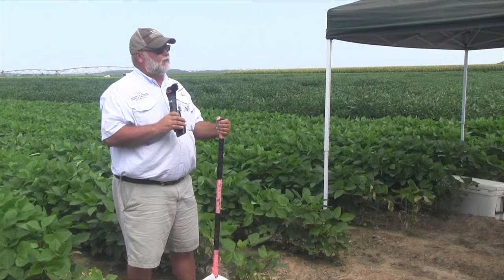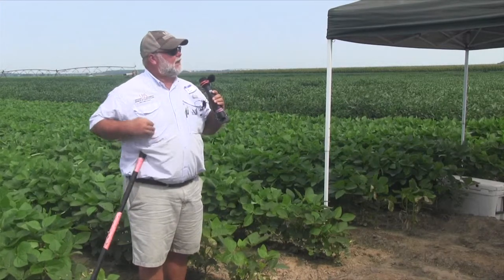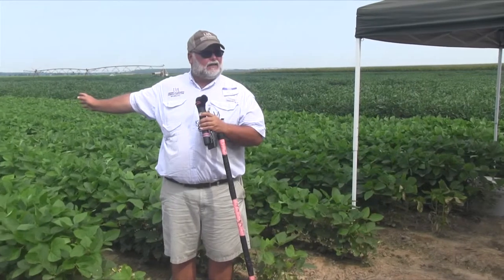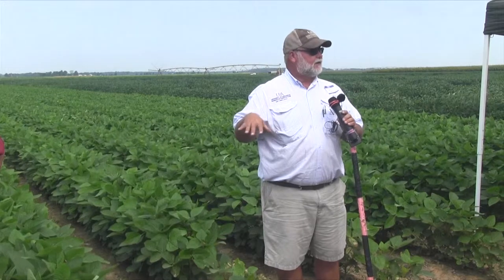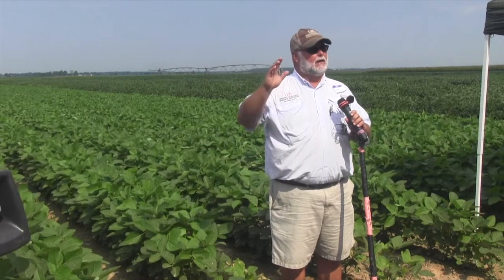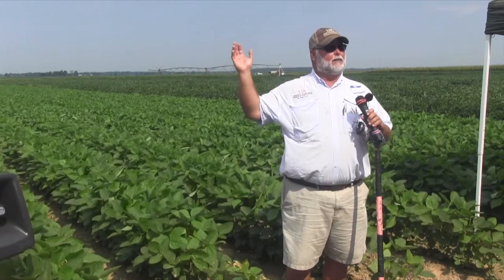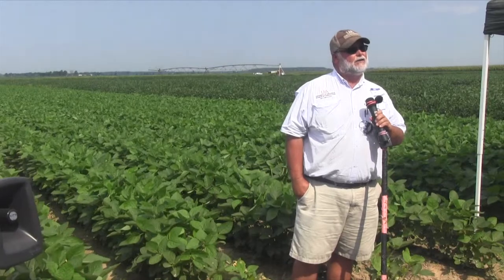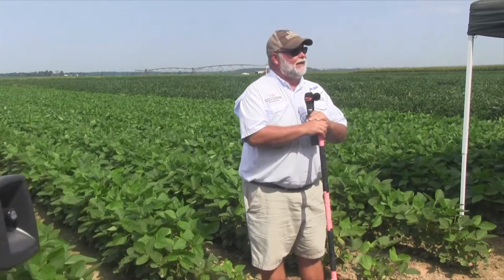Rohwer-Lorenz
Dr. Gus Lorenz, Extension entomologist, describes insect pest control in soybeans during a University of Arkansas System Division of Arkansas field day at the Rohwer Research Station.